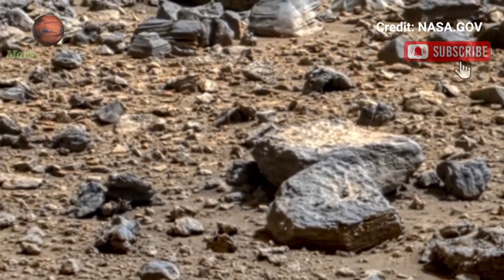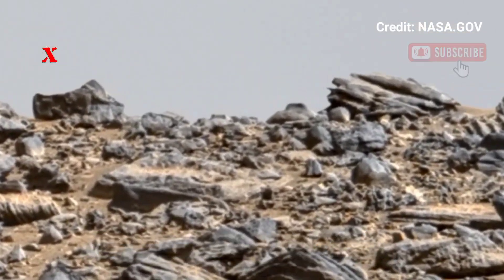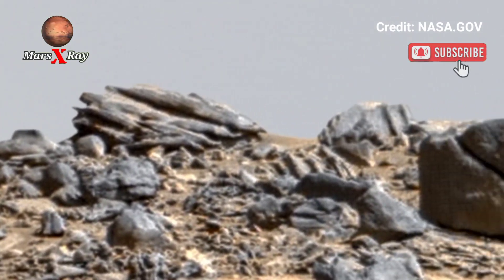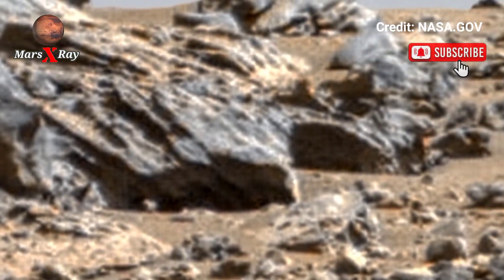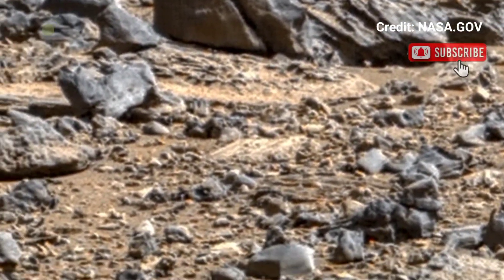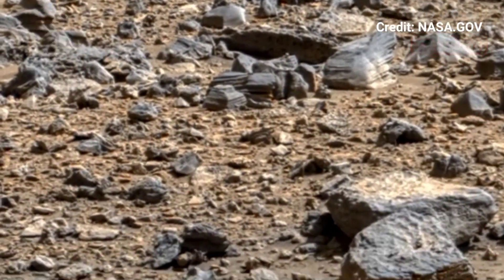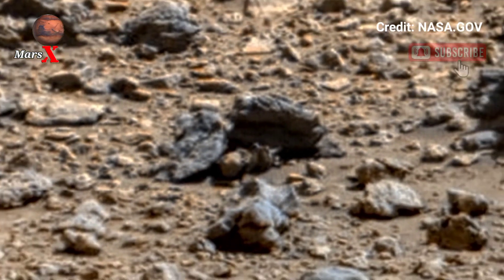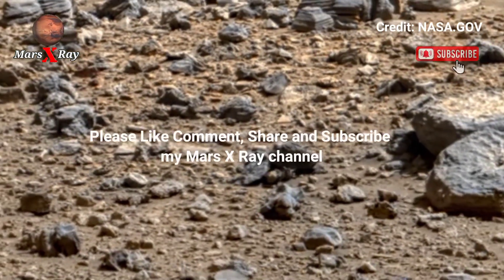NASA Mars Breathtaking Panoramic Video of Red Planet from Perseverance Rover Sol 1548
Thanks ❤❤

CREDIT: nasa.gov